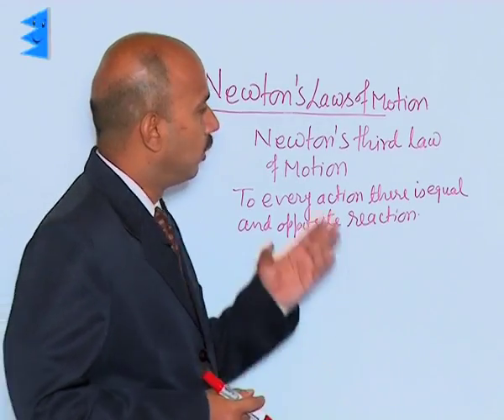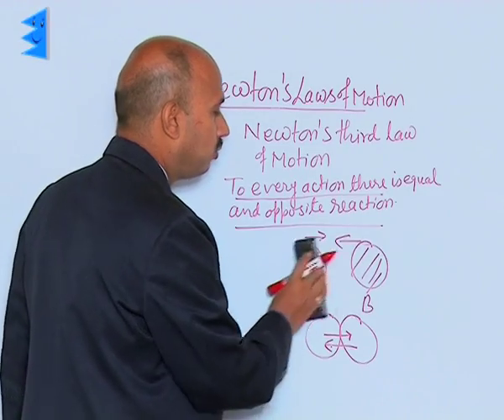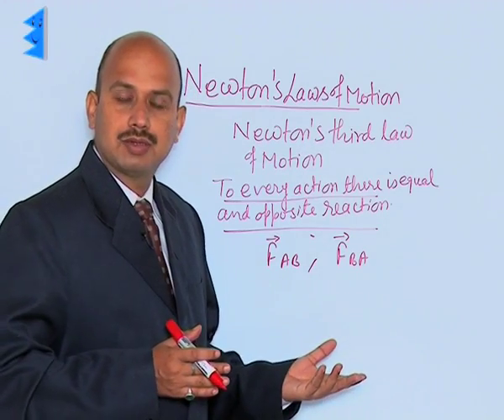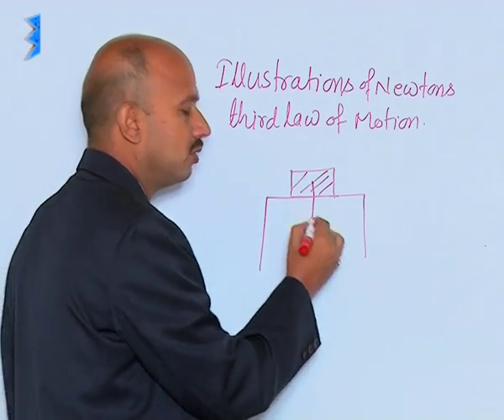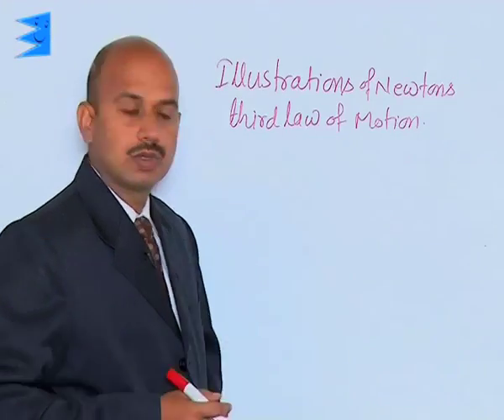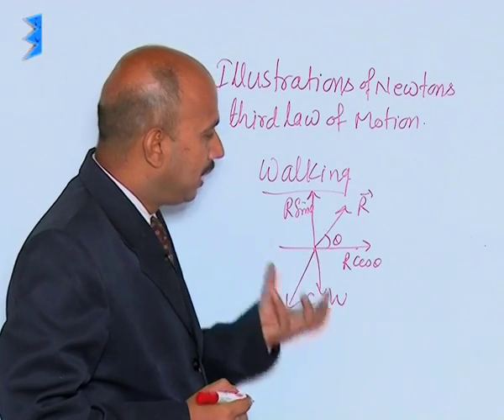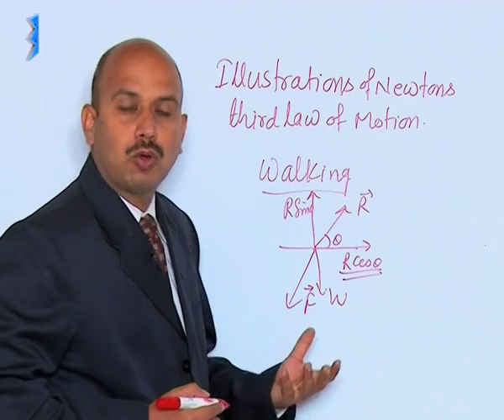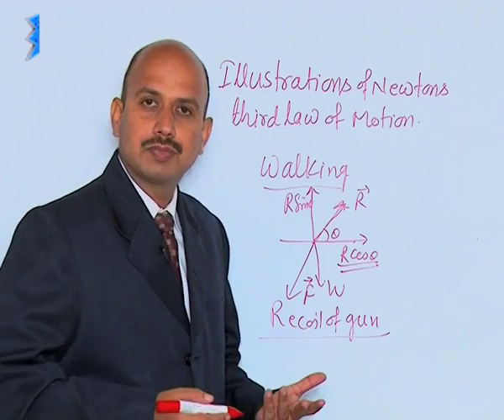CBSE Class 11 Physics Law of Motion Newton's Third Law of Motion |Extraminds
Topic: Newton's Third Law of Motion
Extraminds